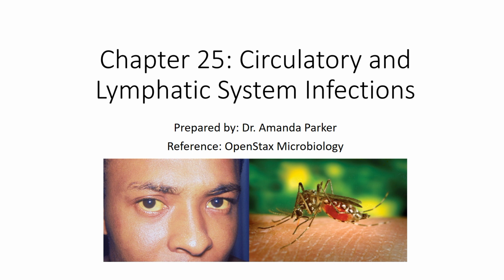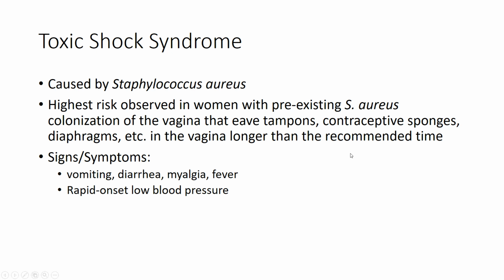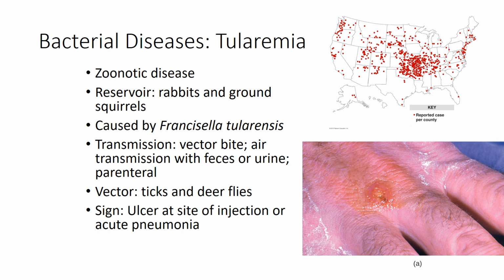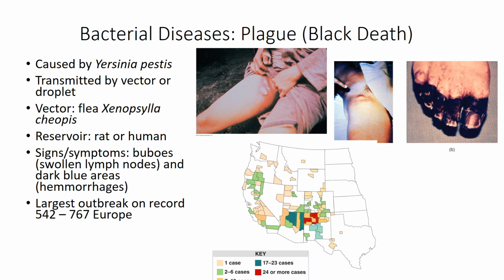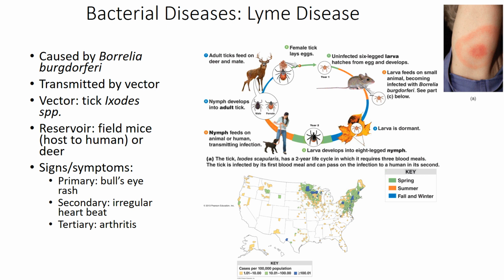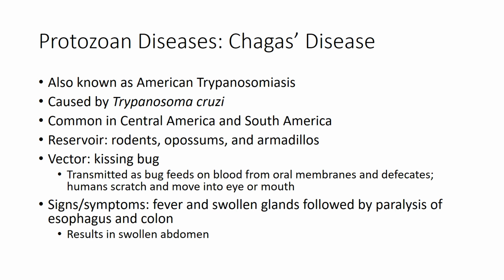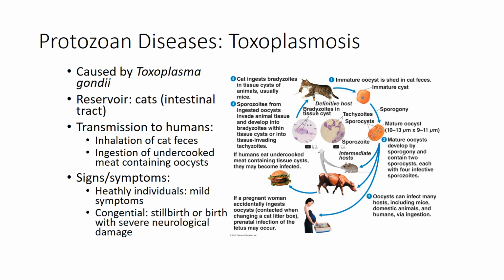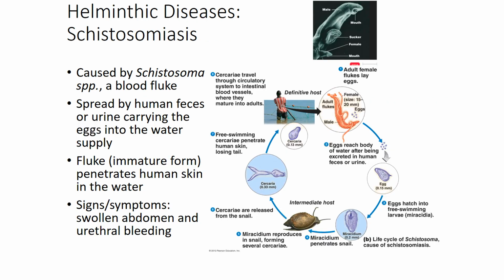Chapter 25-OpenStax Microbiology